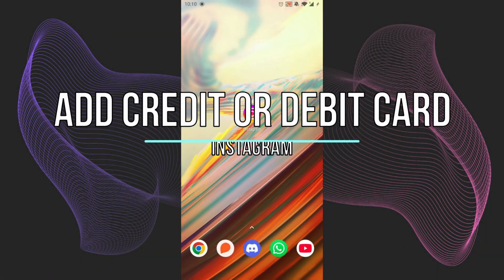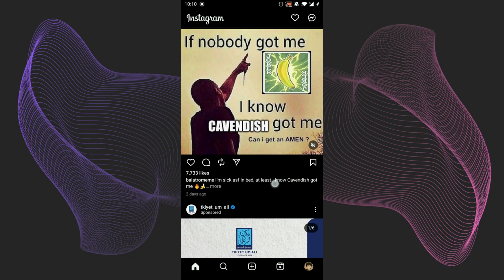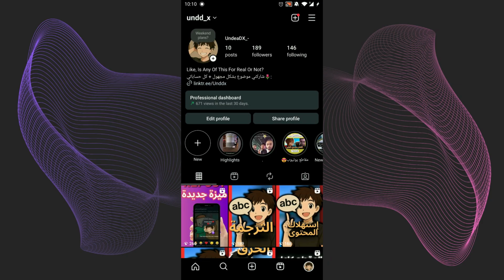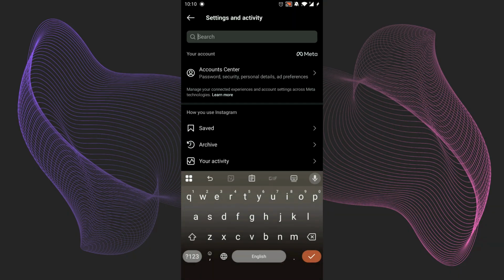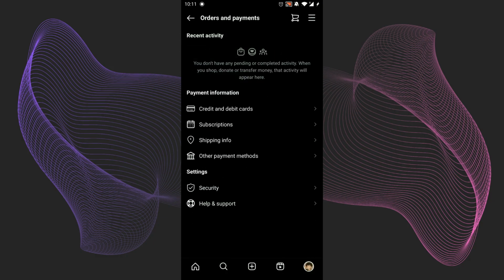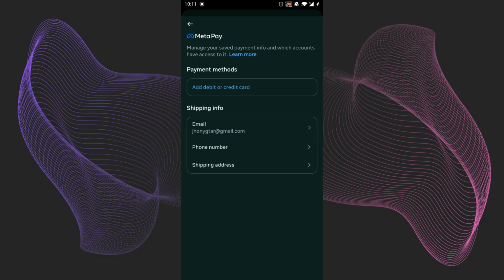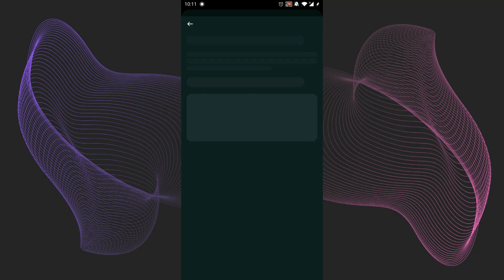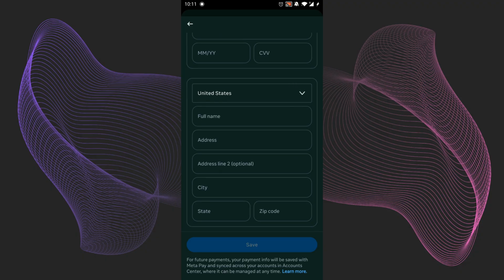How To Add Debit & Credit Card For Instagram Shopping Payment (2025 GUIDE)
Want to shop on Instagram in 2025? 🛍️ In this guide, I’ll show you step by step how to add your debit card or credit card to Instagram for secure shopping payments.

✅ Add debit & credit cards easily
⚡ Buy products directly on Instagram
📲 Works on iPhone & Android 2025
🔒 Safe & quick Instagram checkout setup

This tutorial makes it simple to set up Instagram payments so you can start shopping right away!